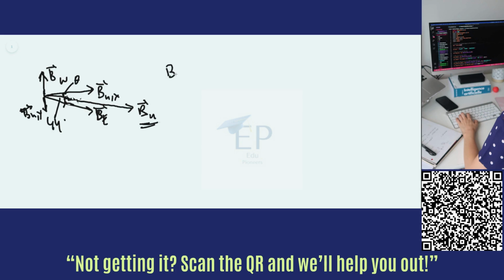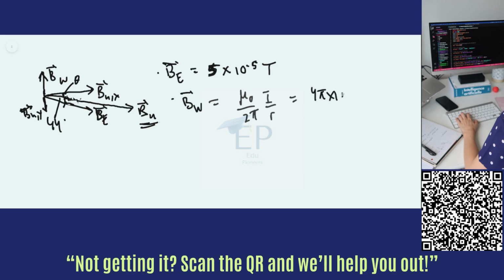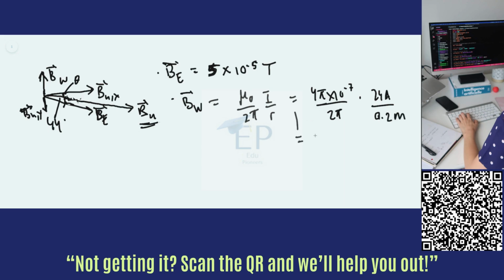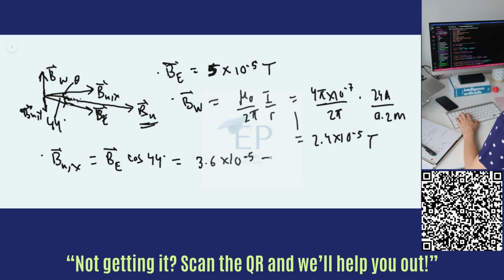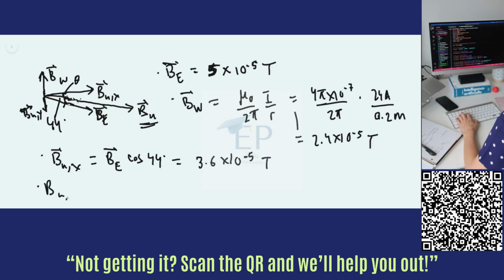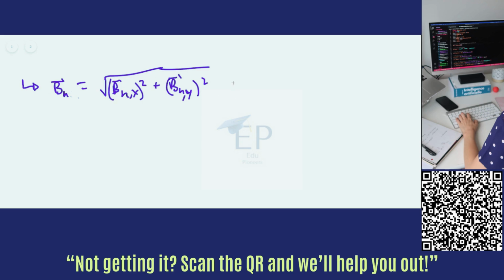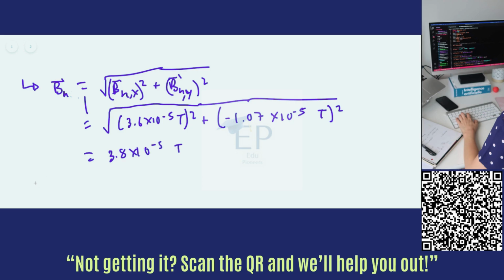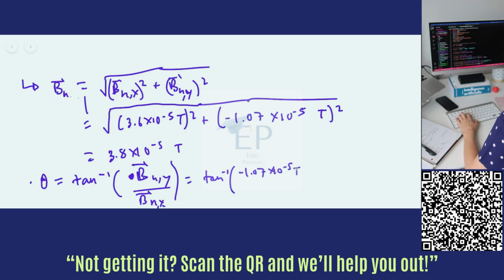A long horizontal wire carries 24.0 A of current due north.What is the net magnetic field 20.0 cm du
A long horizontal wire carries 24.0 A of current due north.What is the net magnetic field 20.0 cm due west of thewire if the Earth's field there points downward, 44 below the horizontal, and has magnitude 5.0 10 T?